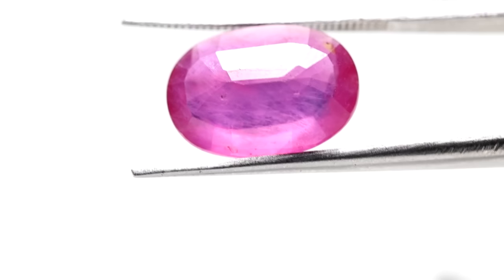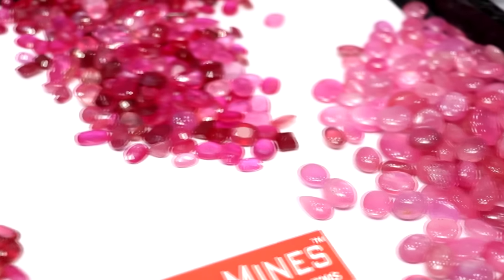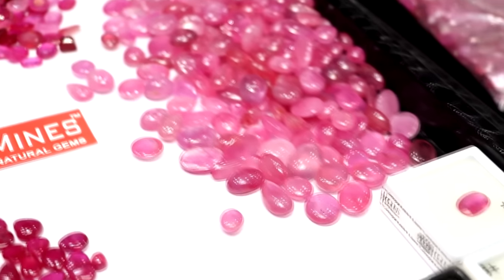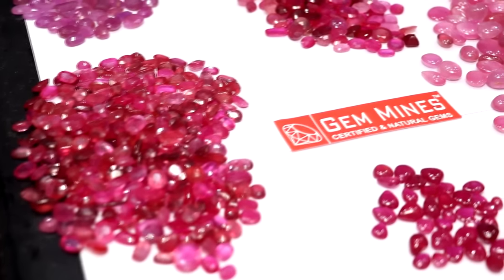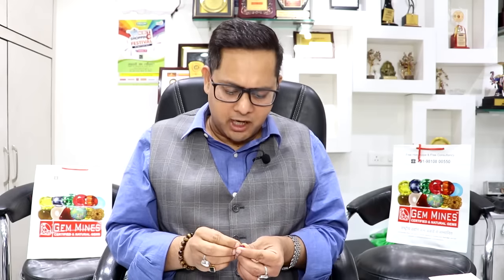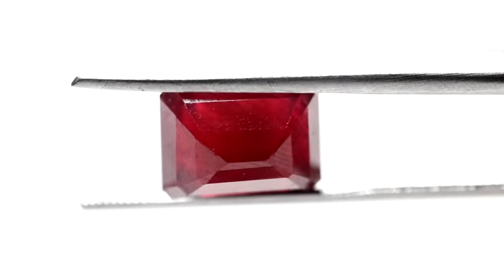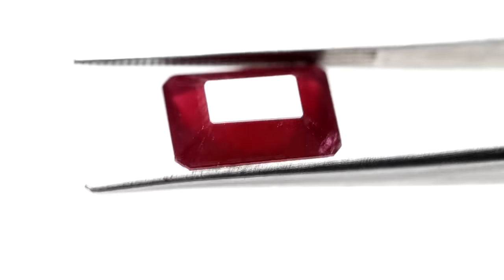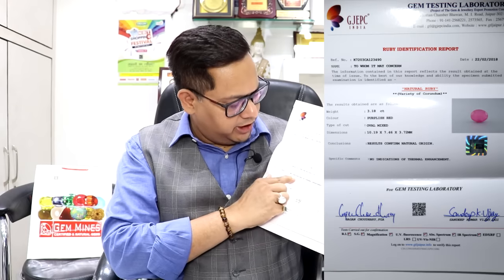Ruby (Manik). How do people Cheat . How to buy Ruby. Take Expert Advise. Call now 098108-00550.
सावधान ❌ लोग बेईमानी कैसे करते हैं. How do People cheat.

Gem Mines
2547/ 6,  Beadonpura, Gurudwara road,
Karol Bagh, New Delhi

Gem Mines deals in 100% Natural, Govt. Lab Certified Birthstones like Pukhraj, Neelam, Panna, etc. Buy with the King of Gems to avoid being cheated & overcharged. Get the best value for your money.
Certified Birthstones丨Govt. Lab Certified丨Free Horoscope丨Free Consultancy丨Fixed Prices丨Almost Half prices丨Easy Exchange Policy丨No Middlemen丨Direct from Mines